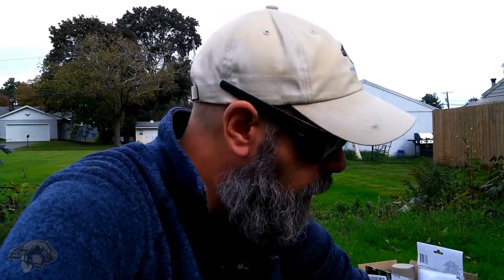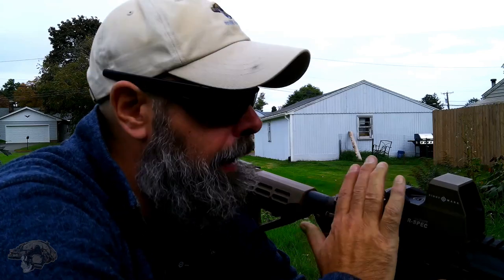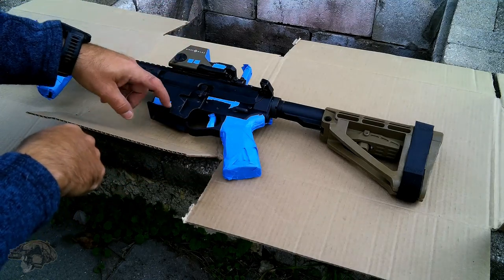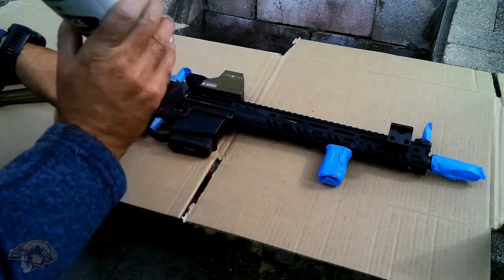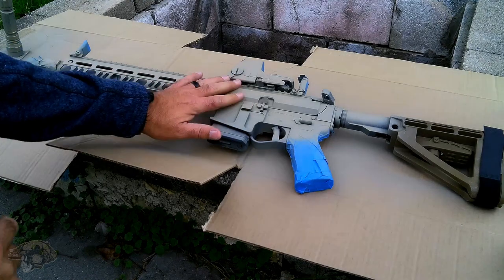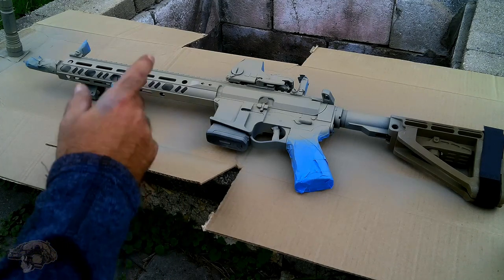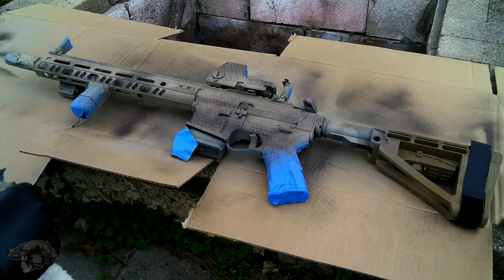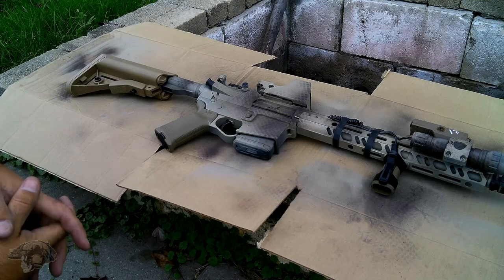Painting your AR / Other vs. Cerakote.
Just paint your damn gun...